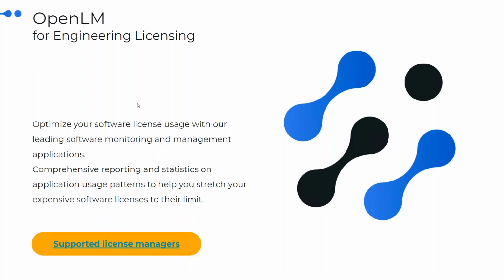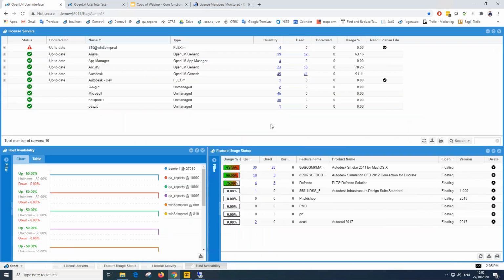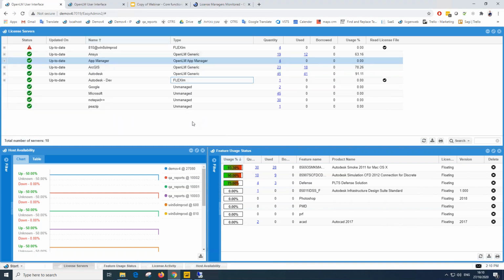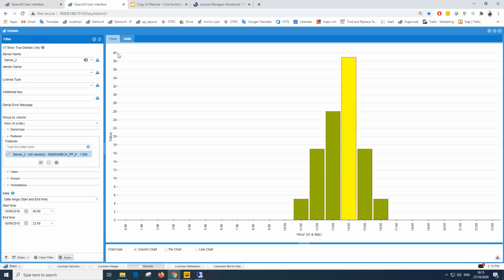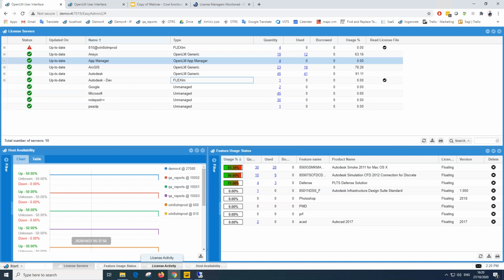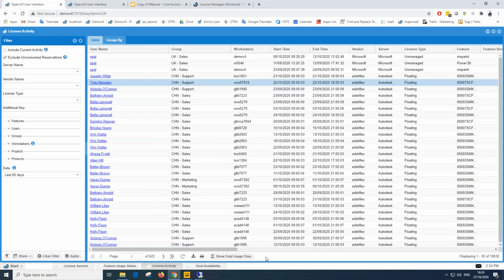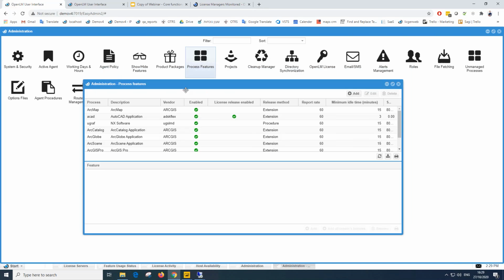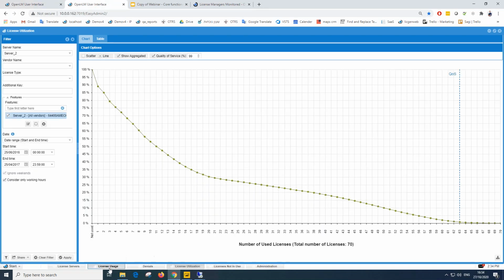OpenLM Core Functionality Webinar 27-10-2020